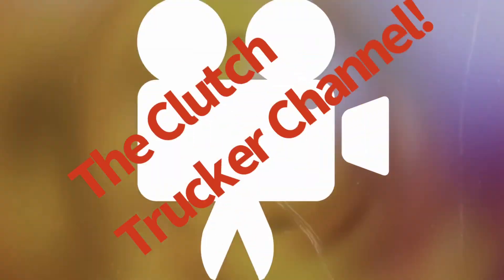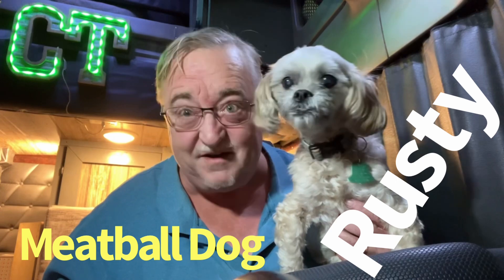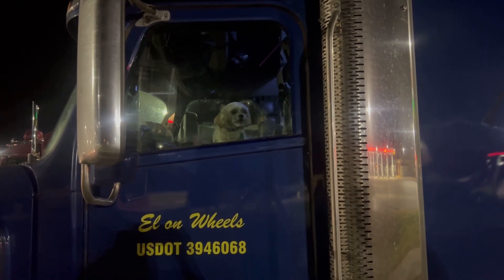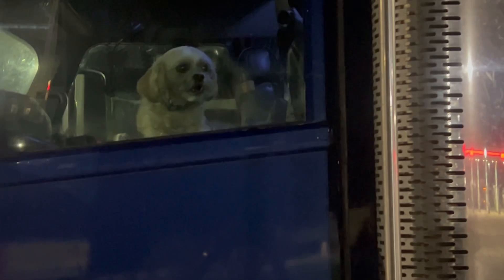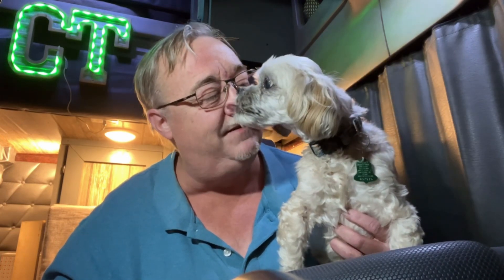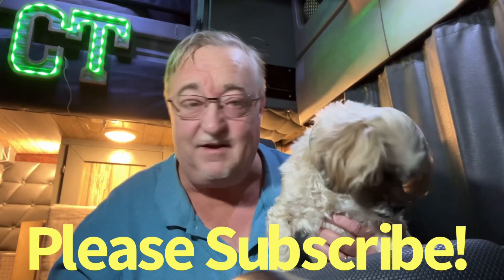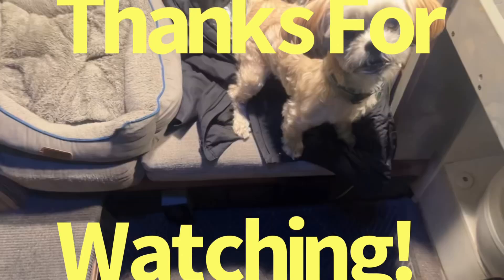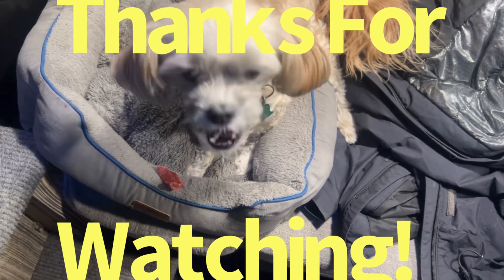DIY Semi visits Clutch Trucker; Ass-Wagon doesn’t Yield; Bouncing Deer & More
Got a visit from DIY Semi’s very own Adam; DIY Semi Fuel card; Ass-Wagon fails to yield; Bouncing Deer in Wyoming; Load updates; Rusty the Meatball Dog!